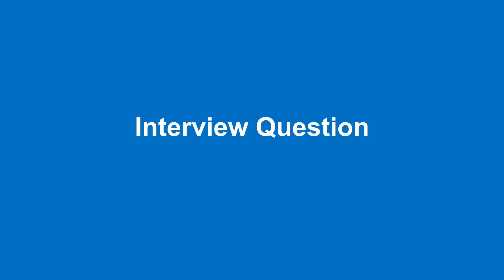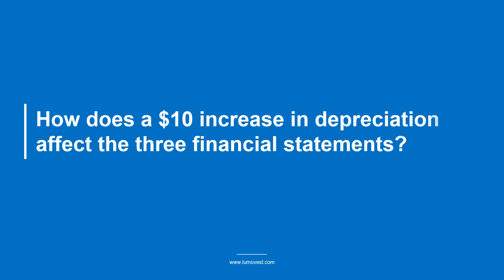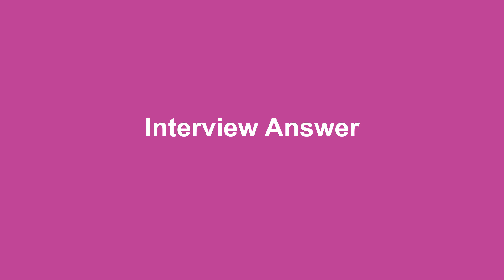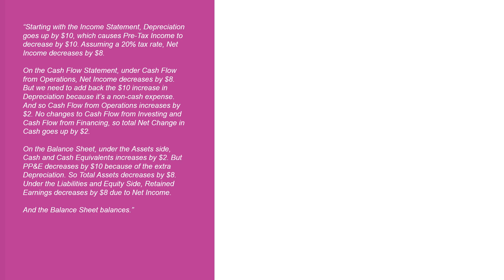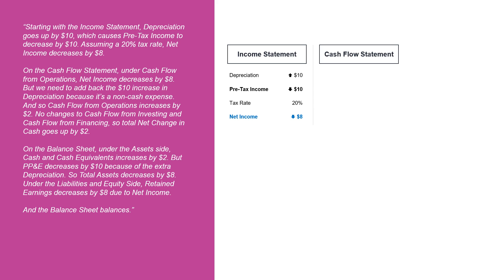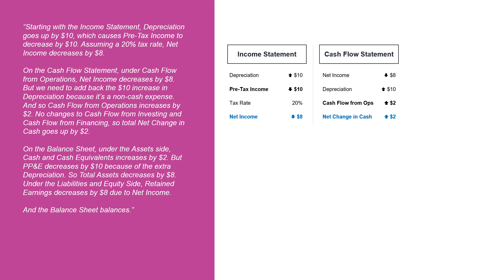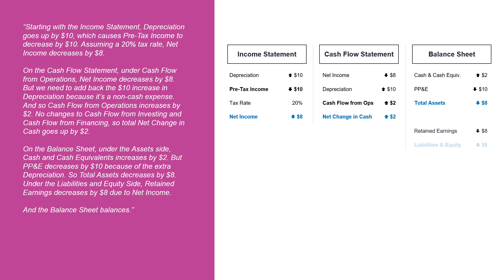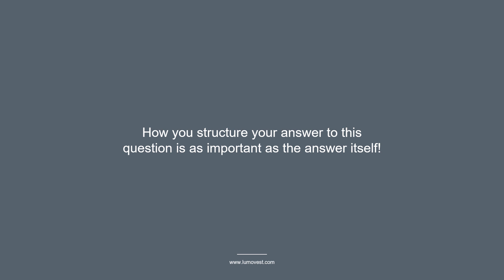How $10 increase in depreciation affect three statements | Investment Banking Technical Question 9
1️⃣ Learn from the best course for investment banking, complete with financial statements, DCF, M&A and LBO models

In this video, we'll go over how you can walk the interviewers through how a $10 increase in depreciation will affect the three financial statements.

0:08 Interview Question
0:23 Interview Answer
1:24 Additional Tip

Lumovest is an online school that teaches you how to perform financial analysis like how it's done at Wall Street's top investment banks and private equity firms. Founded by former Goldman Sachs investment banker, we teach you to think about finance in an intuitive and logical way.